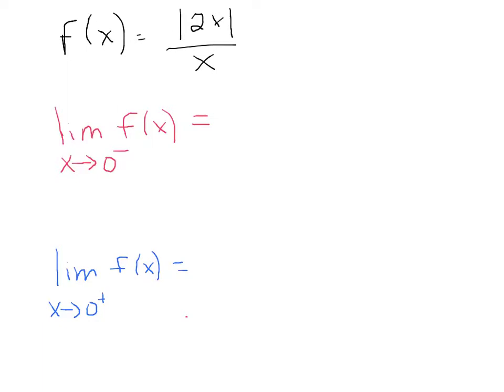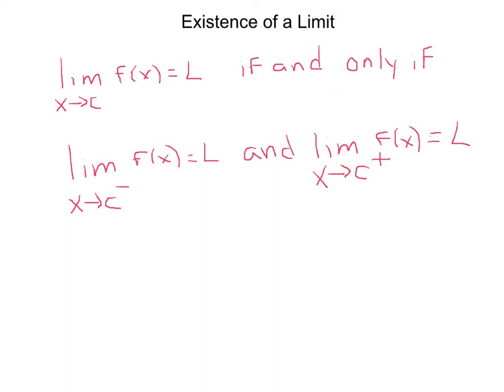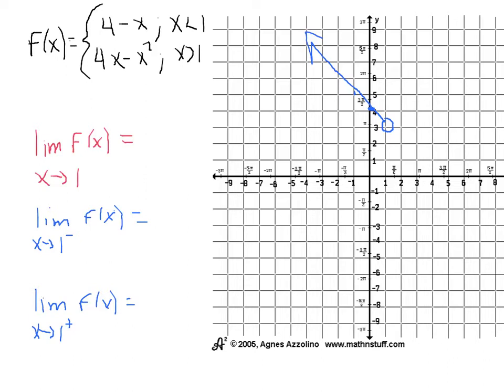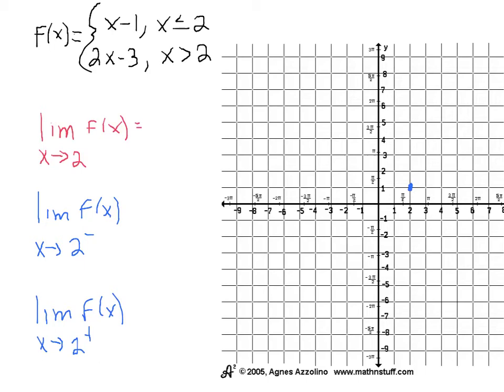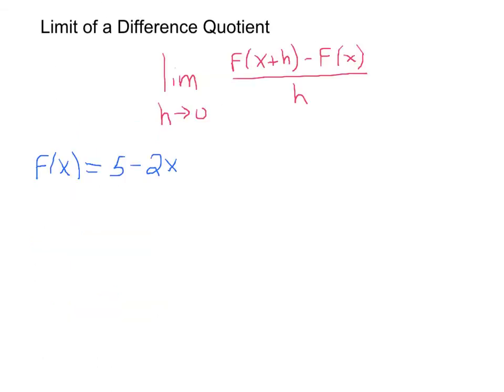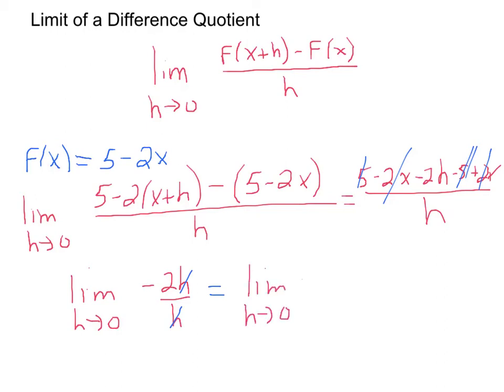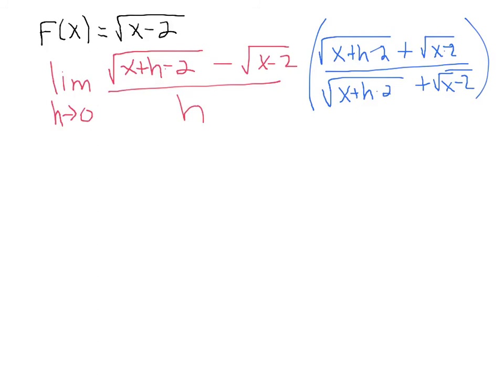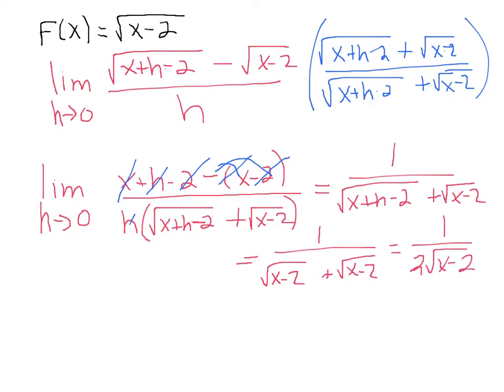Precalc 11.2 Day 2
One sided limits, existence of a limit, limit of difference quotient.